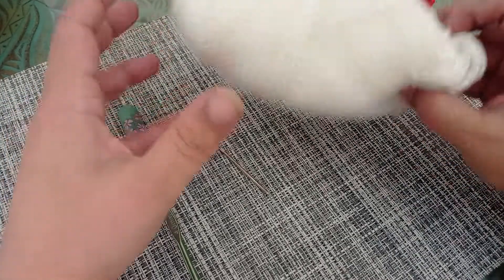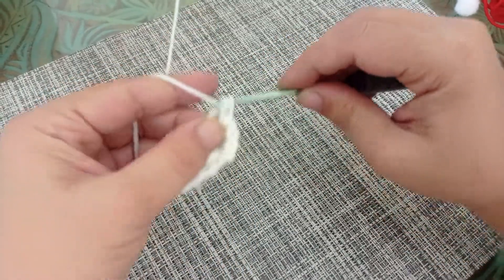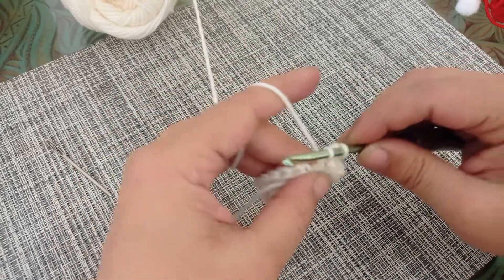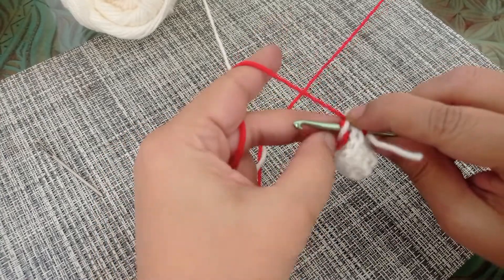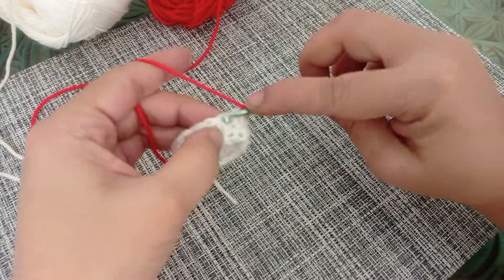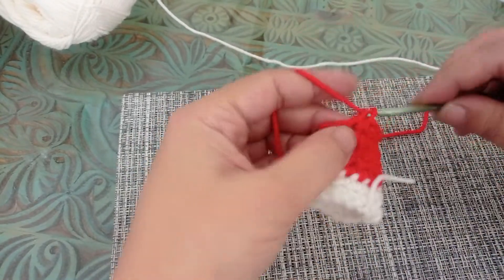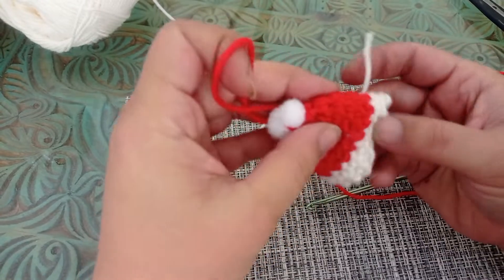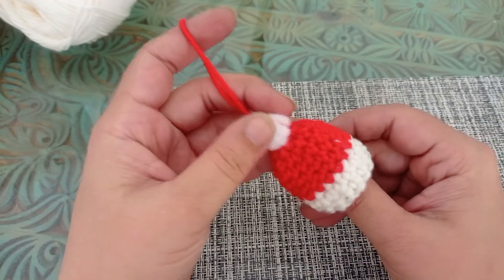Crochet 15 minute Ornament